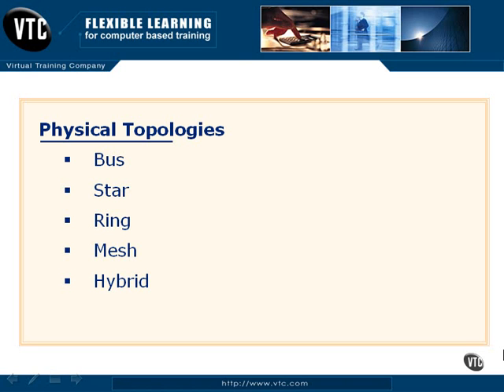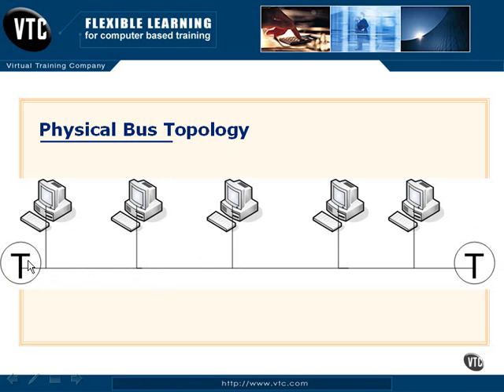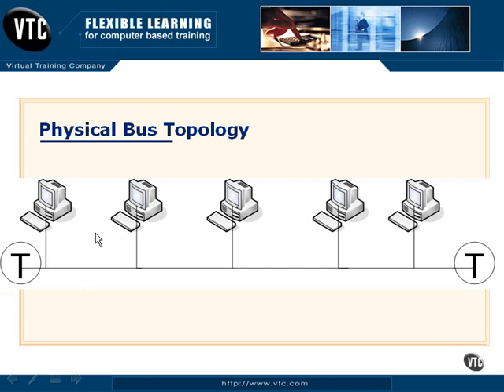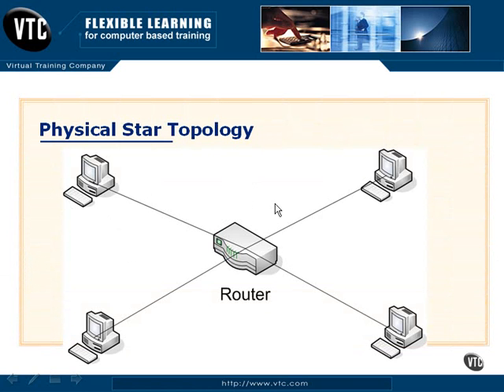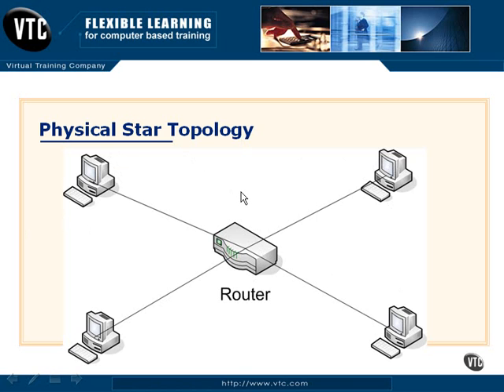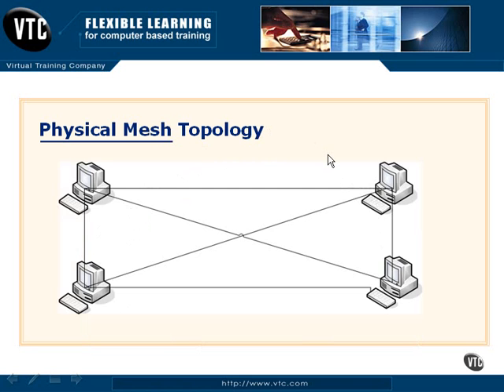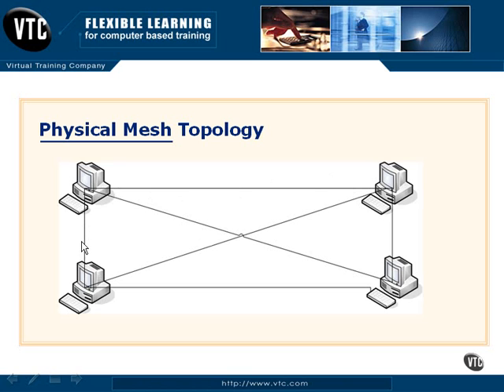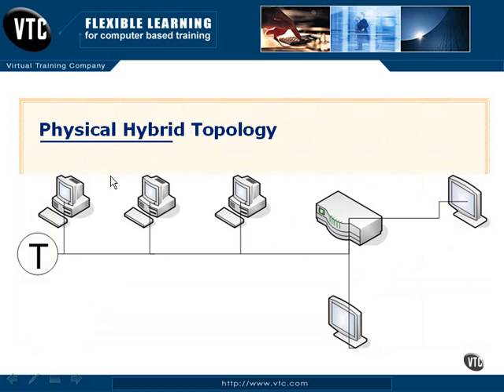Network + 2009 training part 5